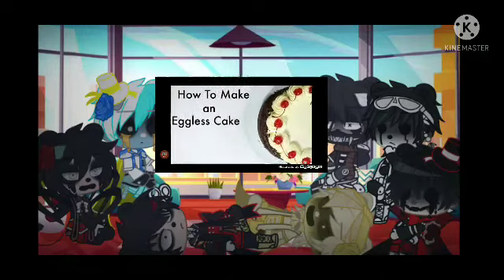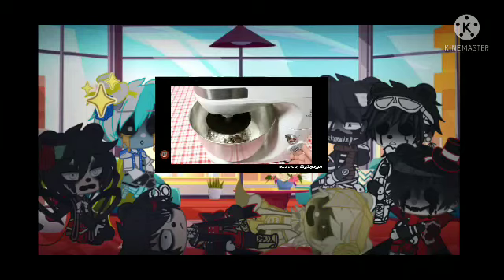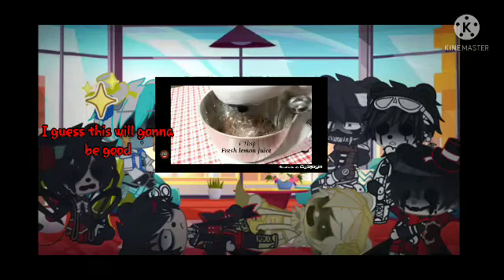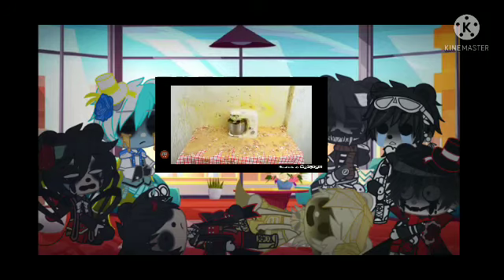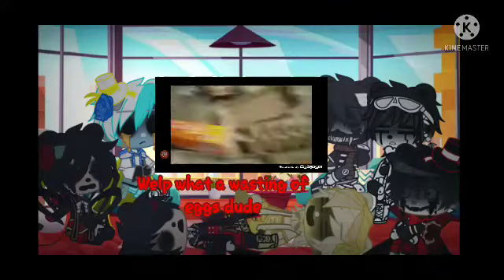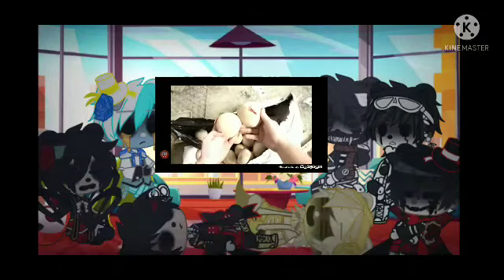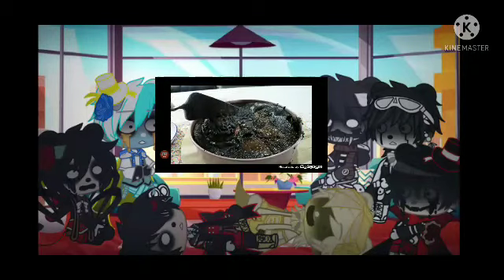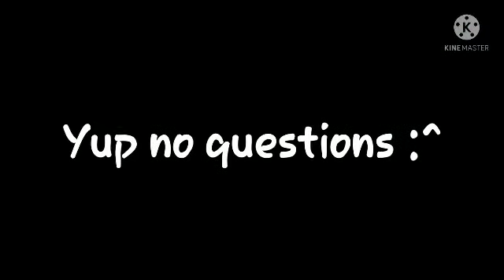Fnati Mickey's react to howtobasic